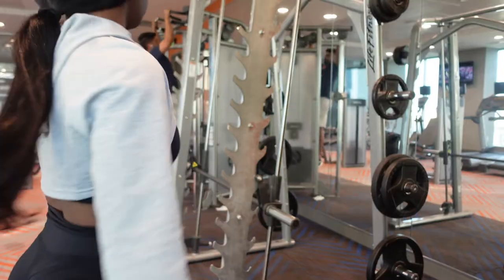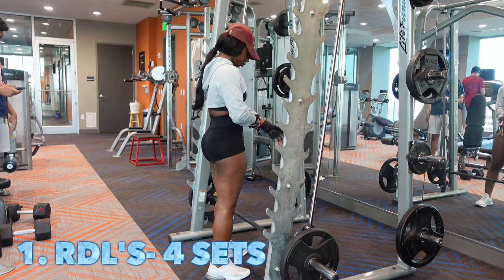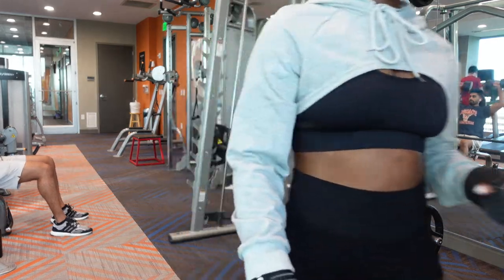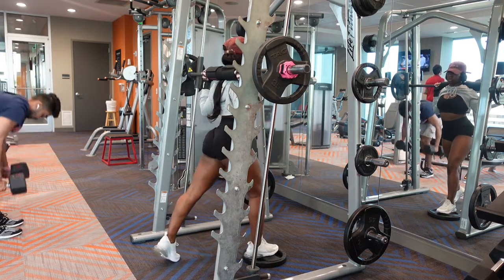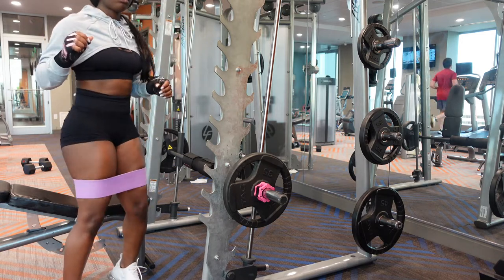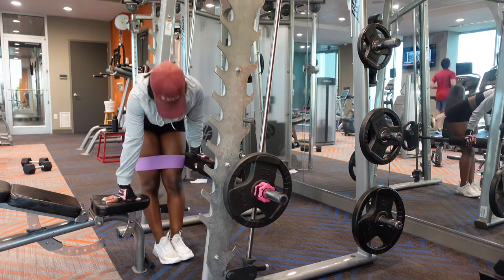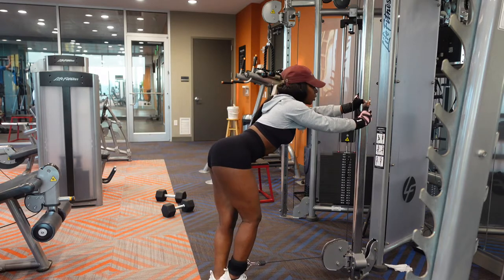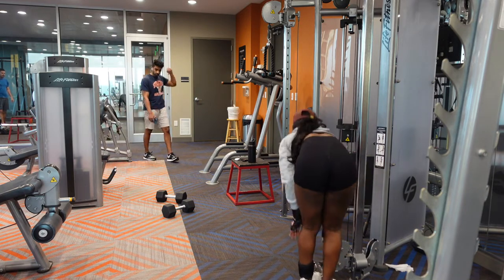5 MUST DO GLUTE EXERCISES *MUST TRY*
These 5 exercises is what grew my glutes A LOT!!
Bar cushion
Ankle attachments
Bar Clamps